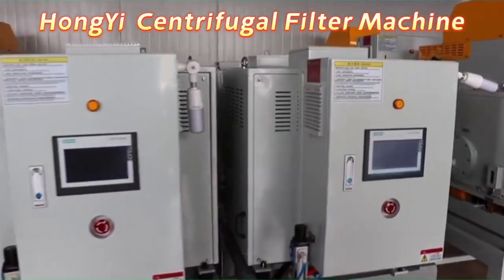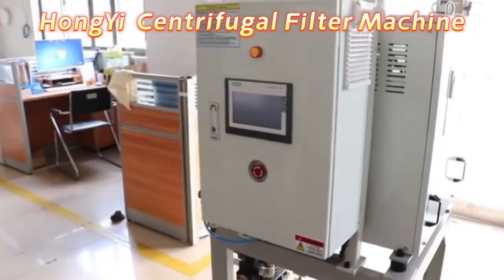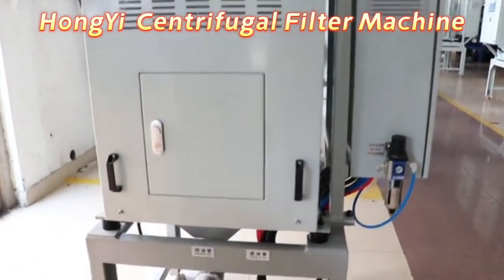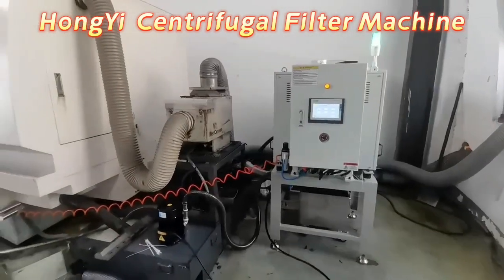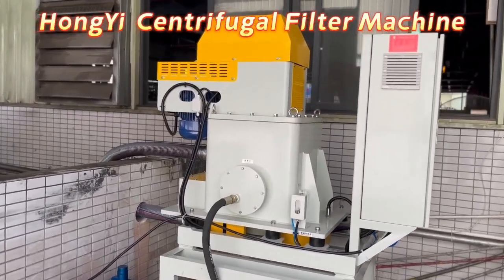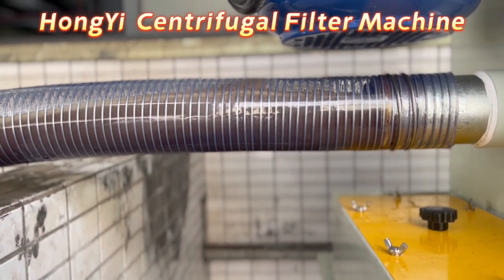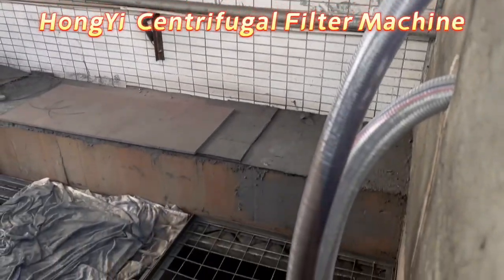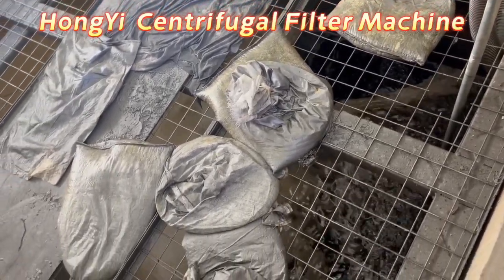HongYi Centrifugal Filter Machine，The best way to handle industrial lubricants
Centrifugal filters are a type of filtration equipment that uses centrifugal force to separate solid particles from liquids.
Centrifugal filters do not require any filter consumables, which is a great advantage. Conventional filters require the use of filter media such as filter paper and cloth, which become dirty over time and need to be replaced periodically, which increases operating costs. Centrifugal filters, on the other hand, do not require the replacement of filter consumables and therefore have lower operating costs. Centrifugal filters are capable of removing fine solid particles from liquids, which reduces wear and tear in the liquid. In the machining, metal cutting and other industries, the liquid often contains a large number of fine particles, these particles will cause wear and tear on mechanical equipment, shortening the service life of the equipment. The use of centrifugal filters can remove the fine particles in the liquid, reduce wear and tear, and extend the service life of the equipment.
Centrifugal filter is purely physical filtration, does not change the chemical properties of the liquid.